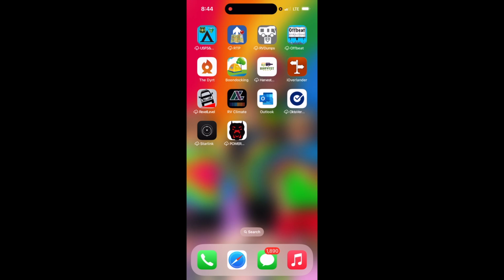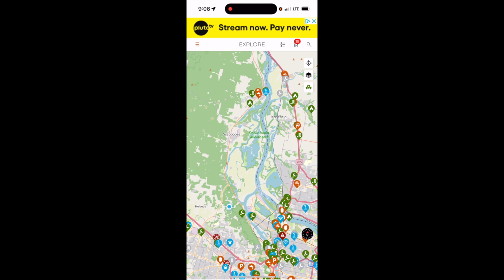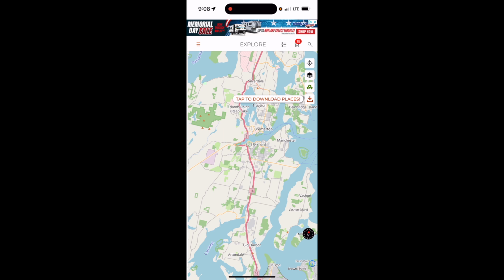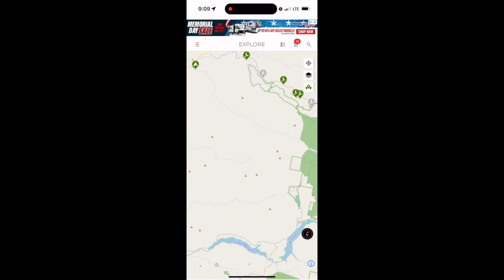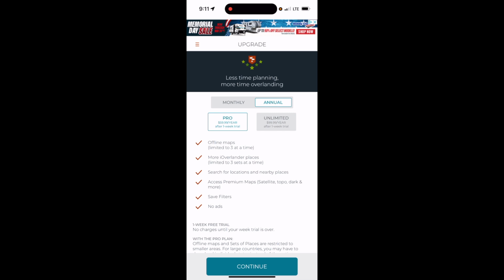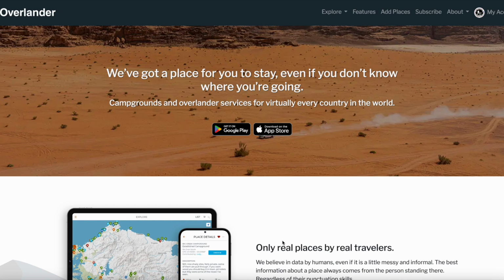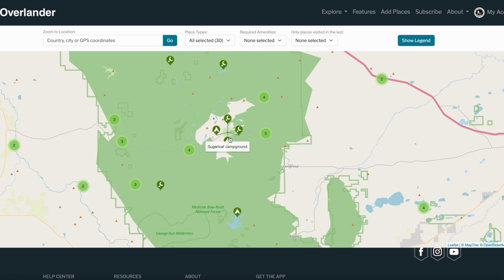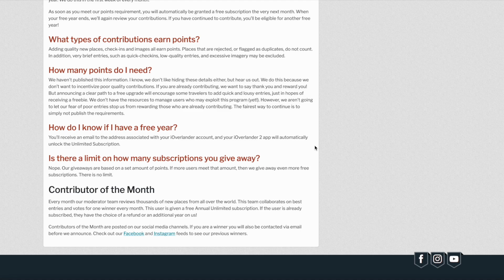New iOverlander Update Every Van Lifer Needs to Know!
If you're living the van life, you probably rely on the iOverlander app to find boondocking spots, campgrounds, and essential travel stops. But big news—iOverlander just rolled out major changes for 2025, and we’re breaking it all down in this episode of SqWatch Dog Adventures.
From the free version limitations to the Pro and Unlimited upgrades, this video will help you decide if the new iOverlander update is still the best app for your van life needs.

🕒 Timestamps:
 00:00 – Intro
 00:37 – What happened to the old iOverlander app?
 00:57 – The iOverlander 2 app is now available
 01:05 – Free version pros and cons
 02:17 – Workarounds for free version limitations
 03:44 – Pro and Unlimited subscription features
 04:46 – How to unlock Unlimited features for FREE
 06:20 – iOverlander Rewards Offer
 06:51 – Final thoughts on the new iOverlander
 07:35 – What are your thoughts?

Whether you're full-time on the road or planning a weekend escape, this iOverlander app review gives you van life travel insights, helpful van life tips, and everything you need to make smart choices on the road.

 🛻 Follow along in our 4x4 Winnebago Revel, “The SqWatch Dog”